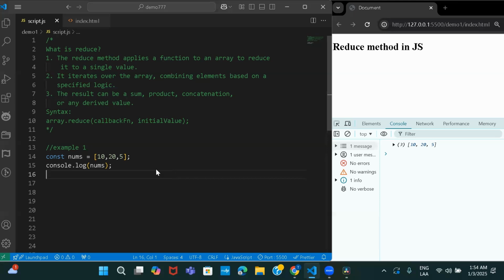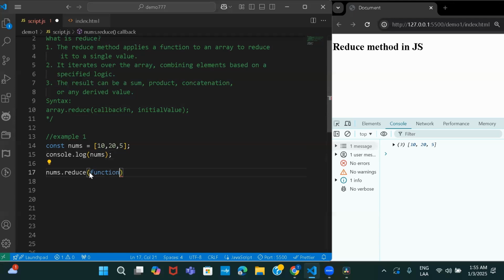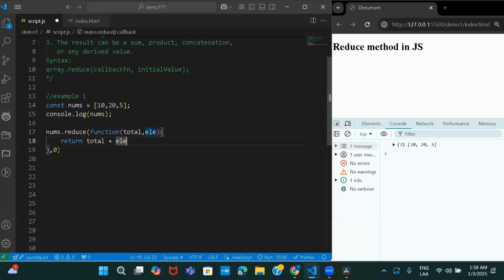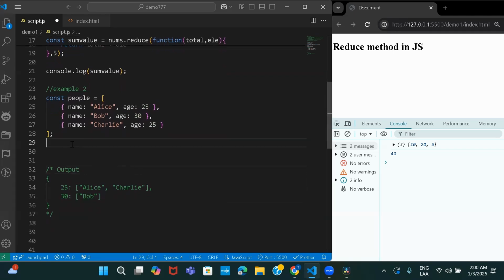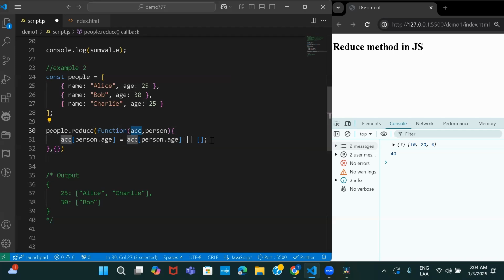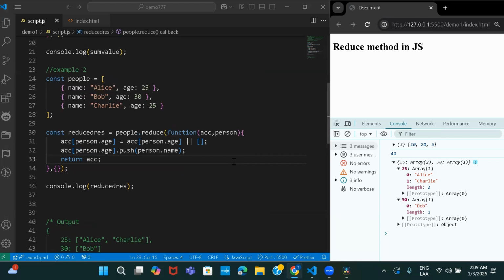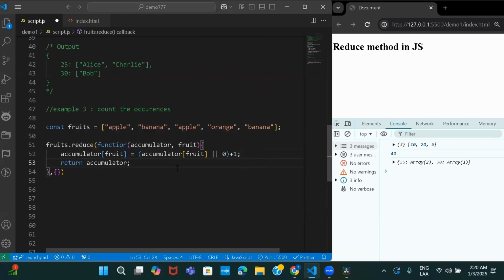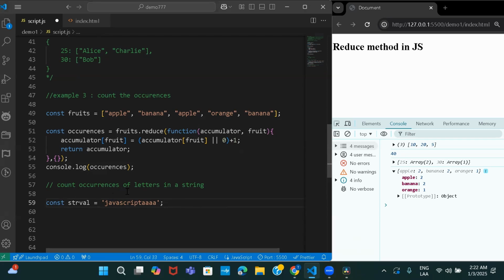reduce method in JavaScript | JS for Beginners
Learn about array.reduce method in JavaScript. html css javascript webdevelopment #howtocodewell